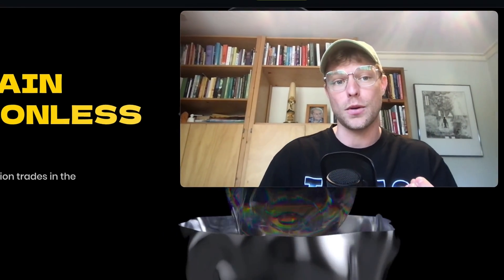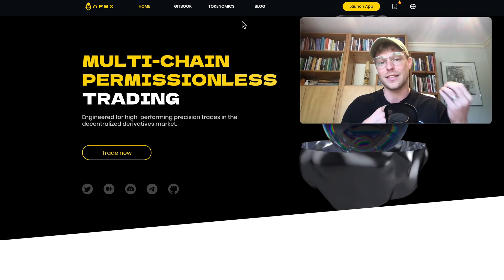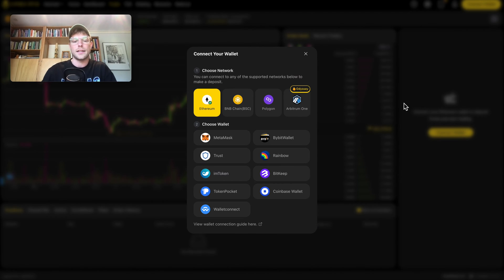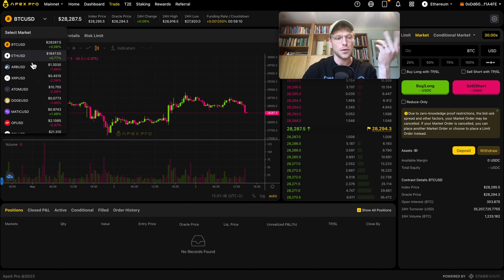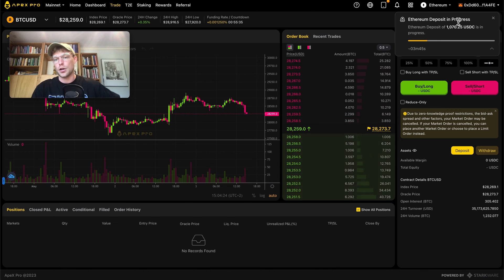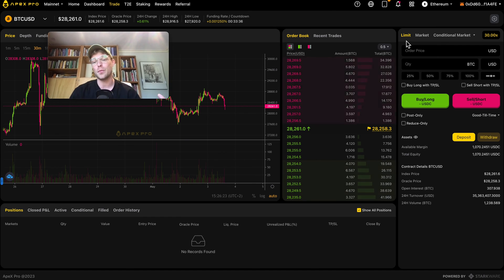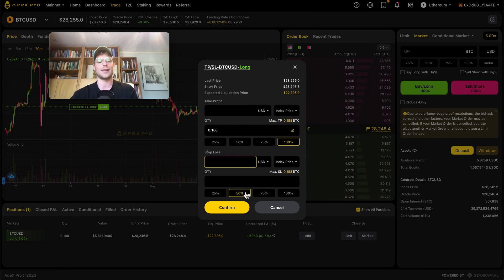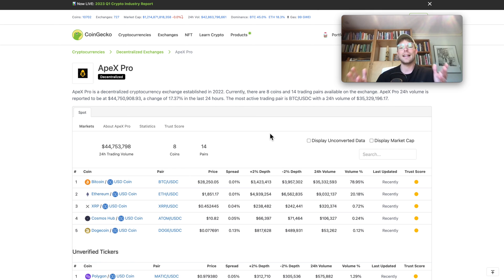APEX Pro Trading Tutorial: How to Trade Bitcoin on Bybit’s Decentralized Exchange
In this video, I provide a step-by-step guide on using the APEX Pro Decentralized Exchange (DEX), funded by Bybit. APEX Pro is currently one of the best alternatives for trading cryptocurrencies with self-custody. You’ll learn how to create an account, connect your wallet (MetaMask), open trades, and set stop-loss and take-profit orders. Additionally, I’ll share my comprehensive review of the APEX Pro cryptocurrency exchange, highlighting its features and benefits for traders.

00:00 intro
01:03 Risks of Centralised Exchanges
01:57 Why you should use a DEX
03:41 Disclaimer
03:57 Like this video!
04:02 Sign up
04:37 Launch Apex Pro DEX
04:48 Connect Wallet
06:10 Apex Pro Interface
07:09 Deposit
08:13 Connect Bybit Wallet
08:44 Open Trade
10:12 Stop loss/Take profit
10:45 Close Trade
11:14 Native token (APEX)
11:28 Rewards
12:00 Trading Volume
13:25 Smash the like!
13:53 Outro